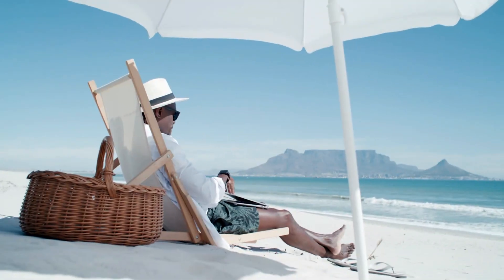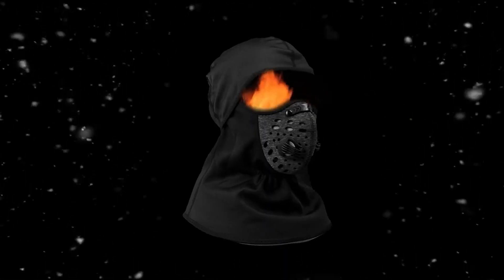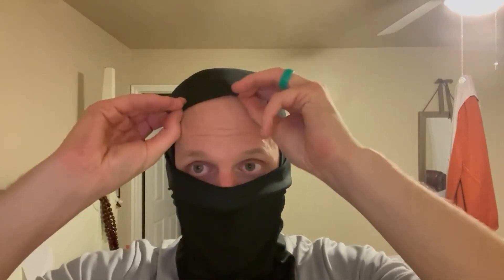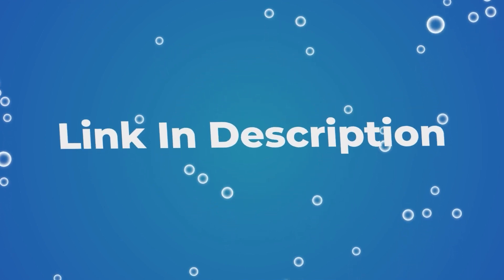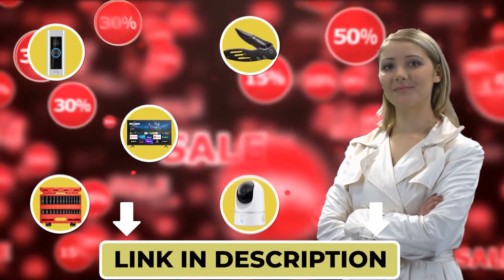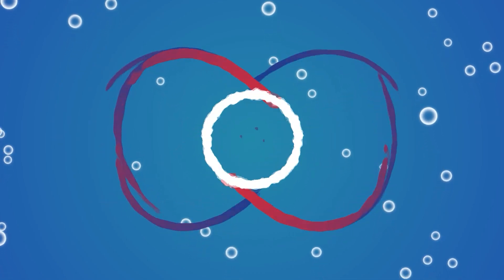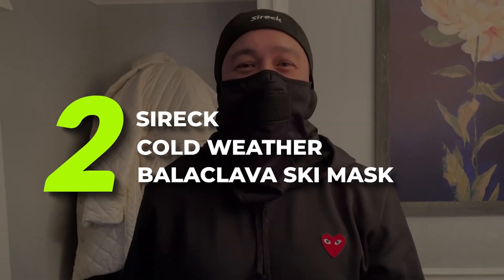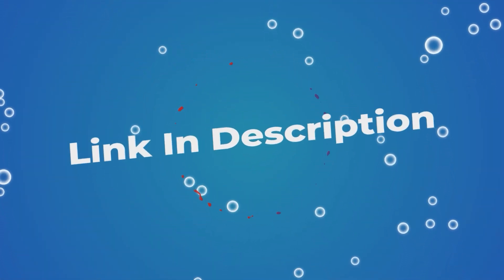Top 10 Best Ski Masks for Ultimate Cold Weather Protection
Welcome to our guide on the top 10 best ski masks for ultimate cold weather protection! Whether you're hitting the slopes or just braving the winter weather, a high-quality ski mask is essential to keep you warm and comfortable.

In this video, we've compiled a list of the top 10 ski masks that provide the best combination of warmth, breathability, and durability. From full-face masks to balaclavas and neck gaiters, we've got you covered with a variety of options to suit your preferences.

Our picks include masks from trusted brands like Under Armour, Columbia, and Smartwool, as well as some lesser-known but equally impressive options. We'll also highlight key features to look for when choosing a ski mask, such as moisture-wicking materials and wind-resistant designs.

Don't let the cold weather keep you indoors this winter. With the right ski mask, you can enjoy your outdoor activities in comfort and style. So sit back, relax, and let us guide you through the top 10 best ski masks for ultimate cold weather protection.

00:09 Intro
00:49 10. Rockbros Cold Weather
01:22 9. Rockbros Ski Mask Balaclava
02:28 8. Achiou Balaclava Ski Mask
03:32 7. AstroAI Balaclava Ski Mask
04:24 6. JunnKay Balaclava Face 3-Hole
05:32 5. AstroAI Balaclava Ski Mask
06:22 4. Carhartt Men's Knit Insulated
07:10 3. Zhanmai 9 Pieces Ski Mask
07:56 2. Sireck Cold Weather Balaclava
09:09 1. Irelia Winter Windproof Fleece

"A Outdoor Boss" is audience-supported and we’re independent reviewers with no connection to the manufacturers or sellers. We review products that we think are the best in their respective categories.